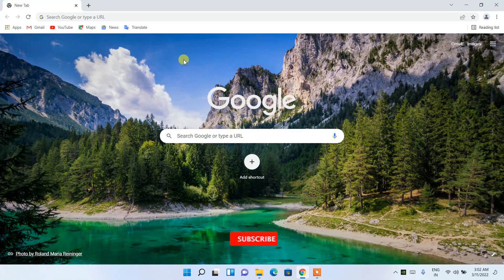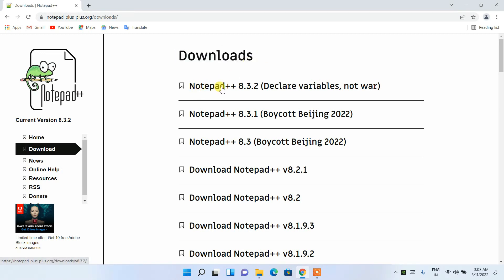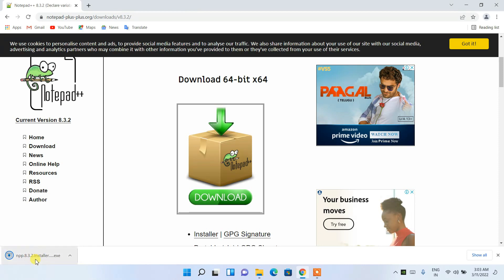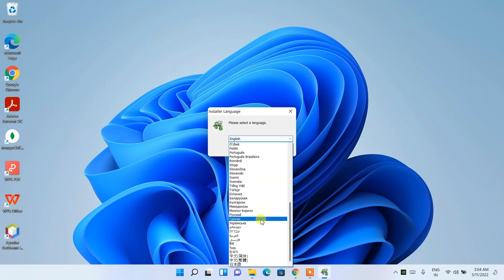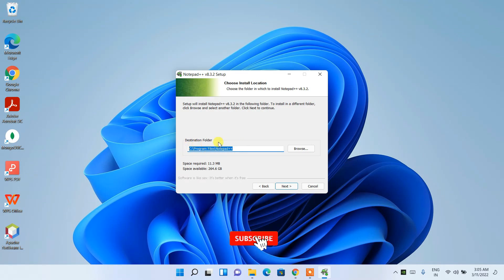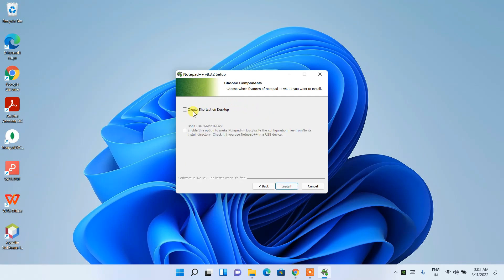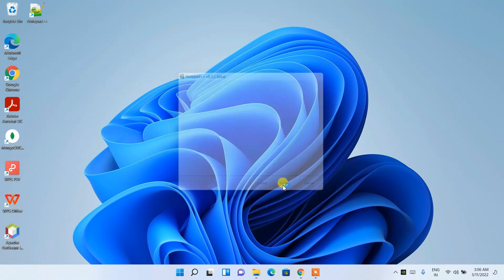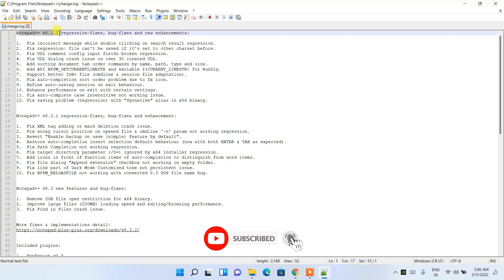How to install Notepad++ on Windows 10/11 [2022 Update] Complete step by step guide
How to install Notepad++ on Windows 10/11 [2022 Update] Complete step by step guide on Windows 10/11 OS.

Now How to install Notepad++?
Step 1. First You need to download Notepad++ for windows 10/11. For that just go to the following link:
This page will lead to the Notepad++ download page.

Now after downloading Notepad++ save the file to the disk and follow the next step for installation.

Step 2. Install Notepad++
Double click to run the Notepad++ installation file. Just follow the prompt and install Notepad++ in your OS.

What’s the Notepad++?
- Notepad++ is a text and source code editor for use with Microsoft Windows. It supports tabbed editing, which allows working with multiple open files in a single window. The project's name comes from the C increment operator. Notepad++ is distributed as free software.

Topics addressed in this tutorial:
Best Test Editor: How to Install Notepad++ in Windows 10, Windows
how to setup Notepad++
how to install Notepad++